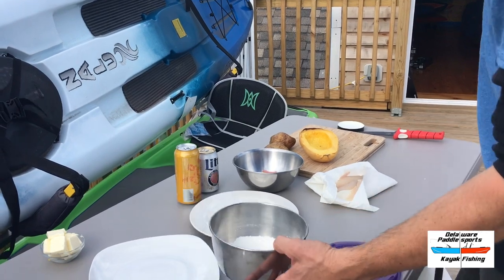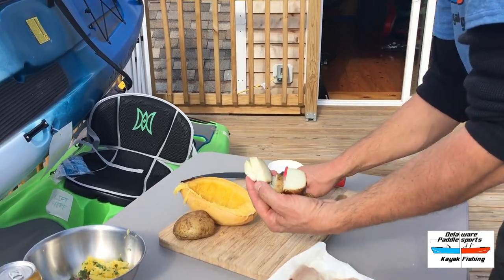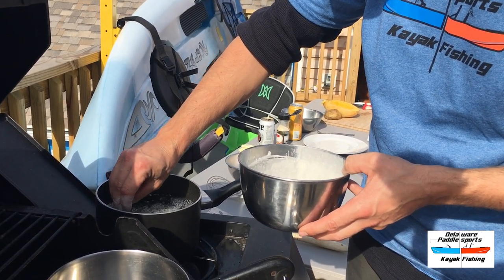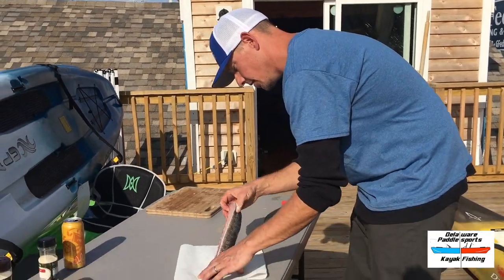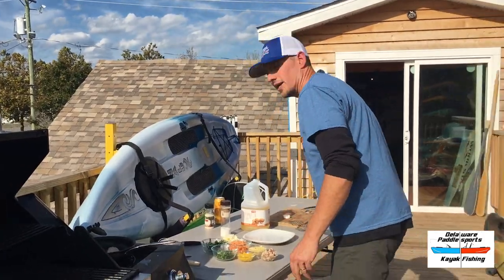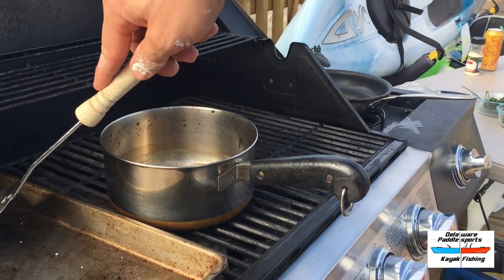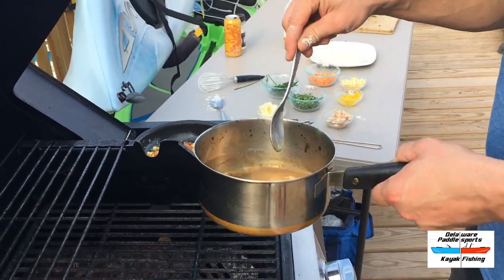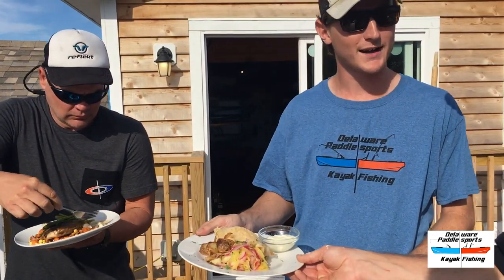KEEP'IN IT REEL Cookin with Michael E1 Speckled Trout and Taug on the menu!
Michael "THE Block" Cunningham is cooking up a couple of sweet fish dishes here at Delaware Paddlesports! Checkout our LIVE Keep'in it Reel broadcasts on our Facebook page:
Delaware Paddlesports Kayak Fishing